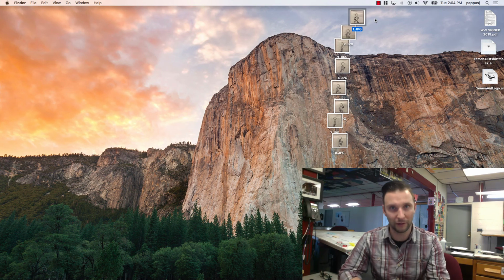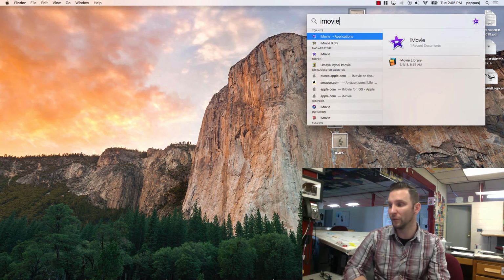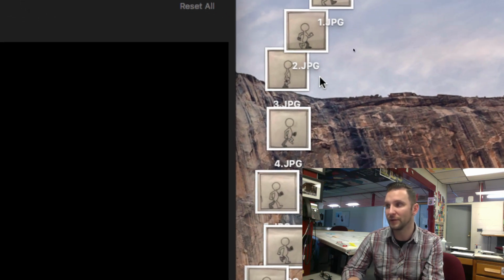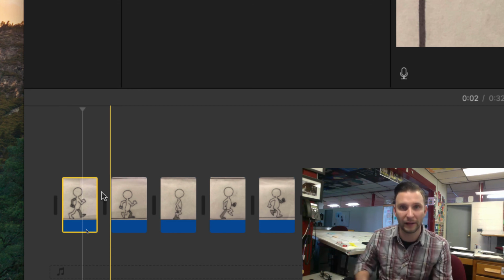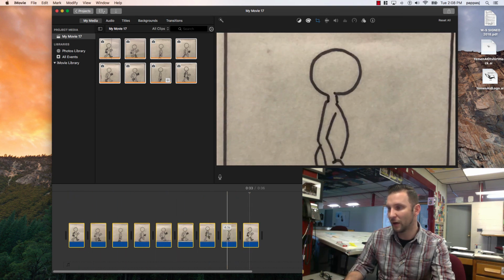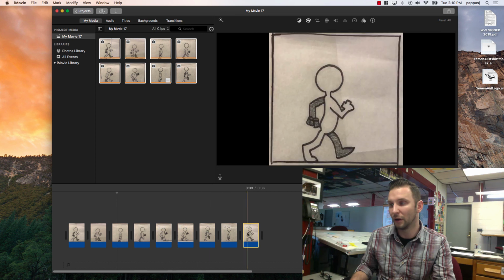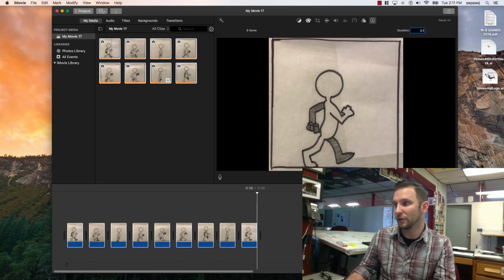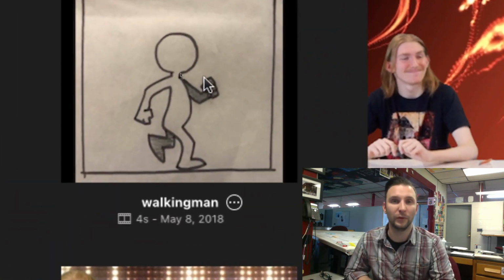Intro to Art: Adding Photos to iMovie to Animate